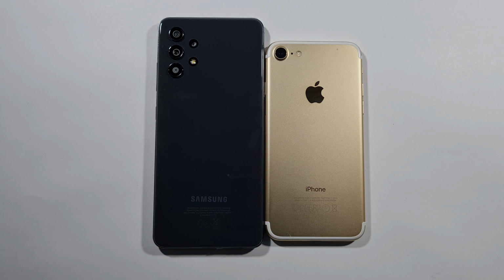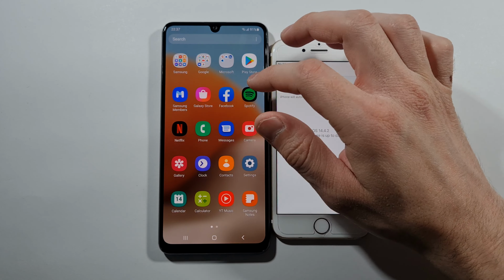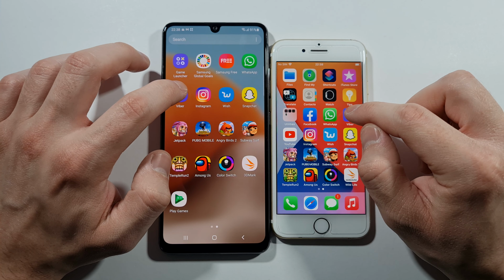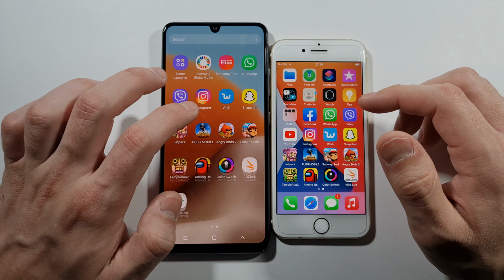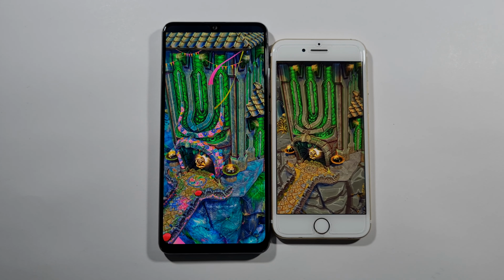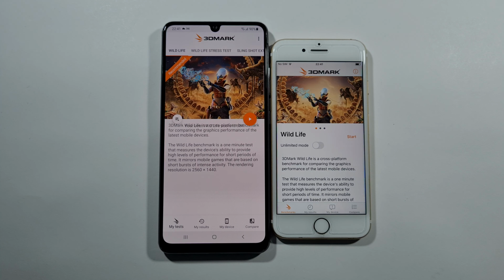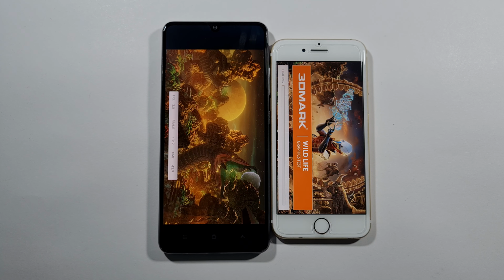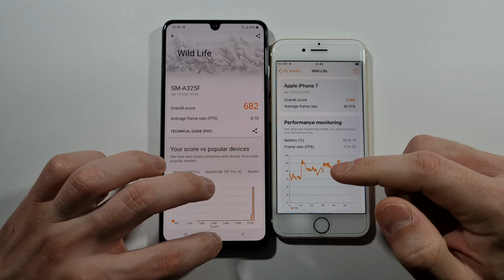Samsung A32 vs Iphone 7 Speed Test